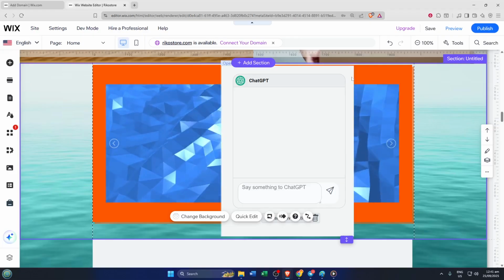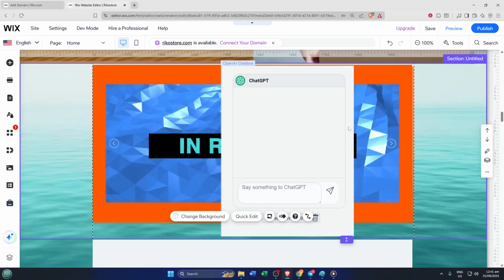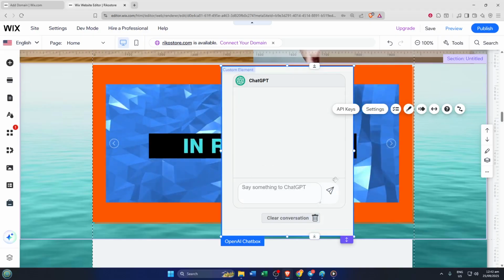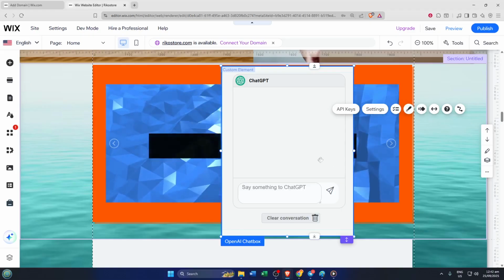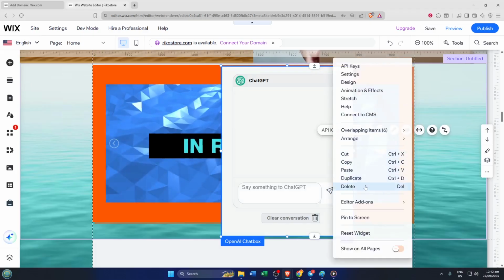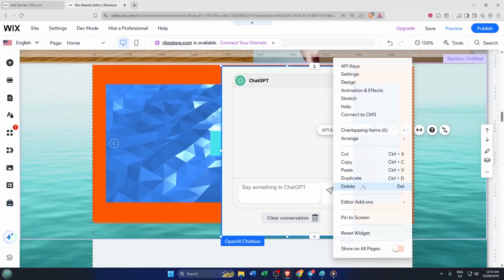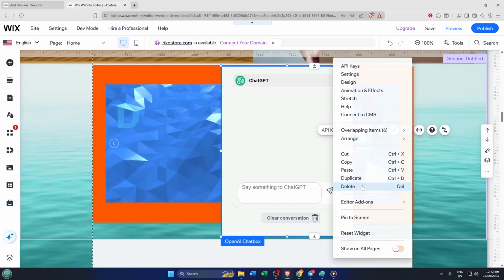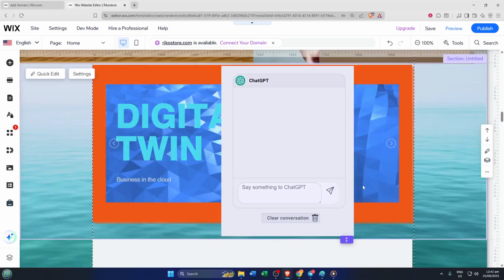How To Turn Off Chat On Wix (Easiest Way) (2026 Guide)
Learn how to quickly disable the chat feature on your Wix website with this step-by-step tutorial. Whether you're using Wix on desktop or web, we'll guide you through all necessary settings to turn off chat and improve your site's user experience.

Timestamps:
0:00 Introduction
0:40 Accessing Your Wix Dashboard
1:20 Navigating to Site Settings
2:00 Locating the Wix Chat App
2:45 Turning Off Chat for Desktop & Web
3:30 Saving Changes and Testing
4:00 Tips for Managing Communication on Wix

This tutorial covers both desktop and web platforms and is suitable for site owners and managers seeking a cleaner interface or more control over visitor interactions. We'll walk you through troubleshooting steps if the chat toggle is missing, and share best practices for guest communications after chat is disabled.